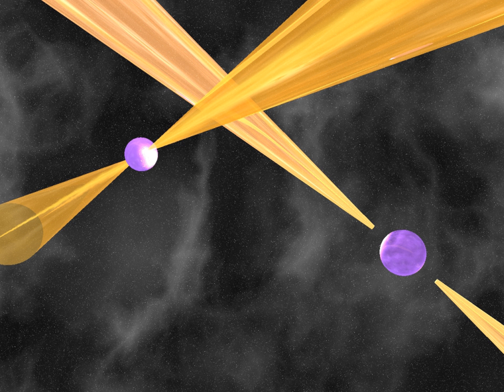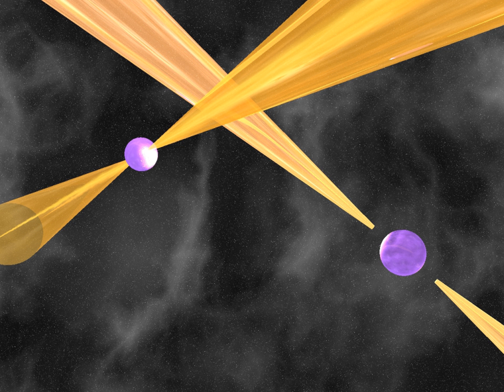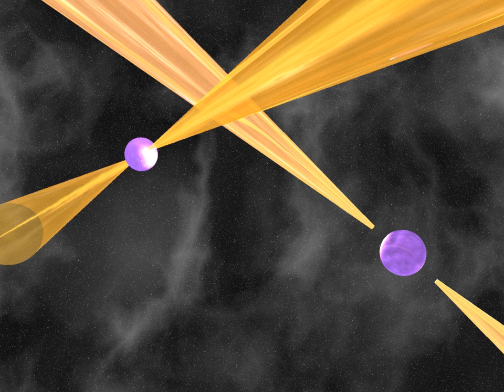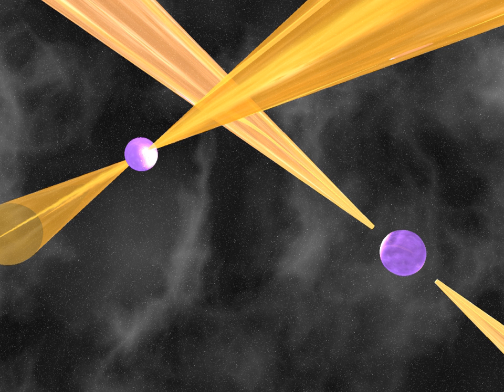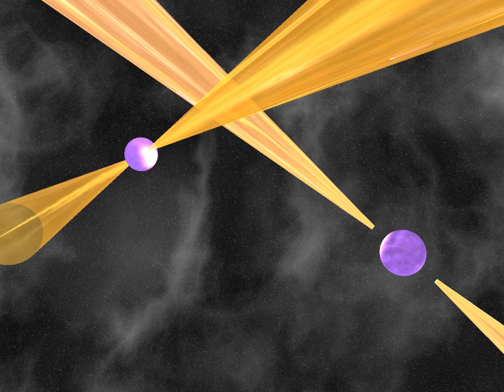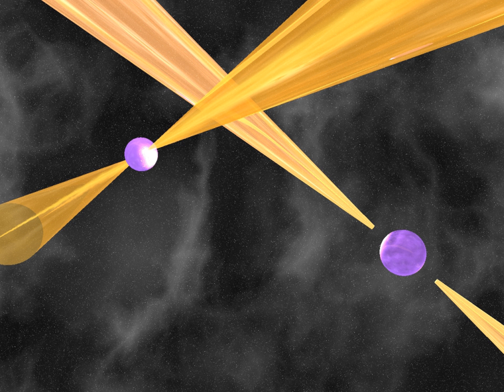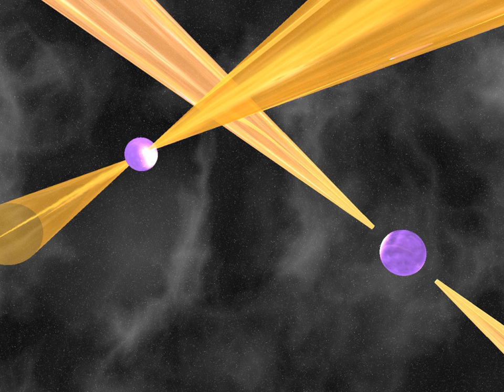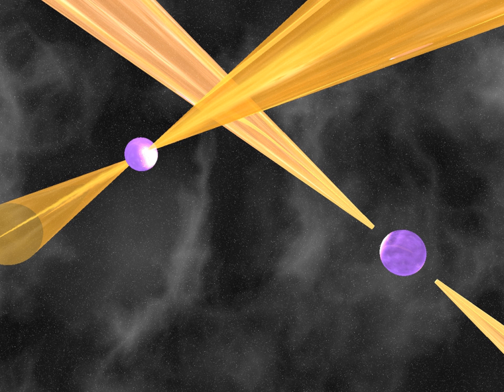Binary pulsar | Wikipedia audio article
00:00:45 1 History
00:04:52 2 Effects
00:05:45 3 See also

- Socrates

SUMMARY
A binary pulsar is a pulsar with a binary companion, often a white dwarf or neutron star. (In at least one case, the double pulsar PSR J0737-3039, the companion neutron star is another pulsar as well.)  Binary pulsars are one of the few objects which allow physicists to test general relativity because of the strong gravitational fields in their vicinities. Although the binary companion to the pulsar is usually difficult or impossible to observe directly, its presence can be deduced from the timing of the pulses from the pulsar itself, which can be measured with extraordinary accuracy by radio telescopes.